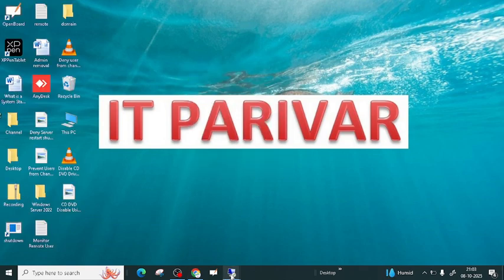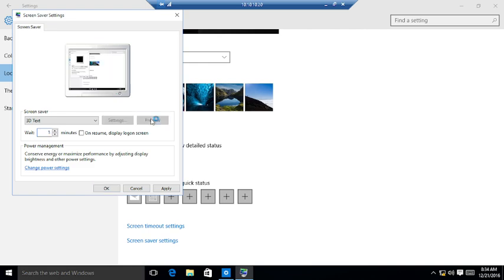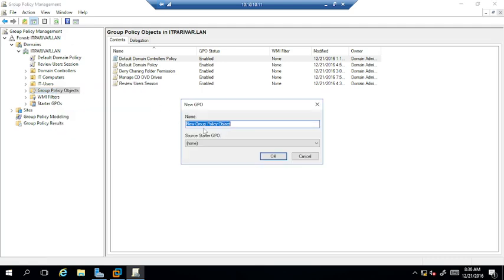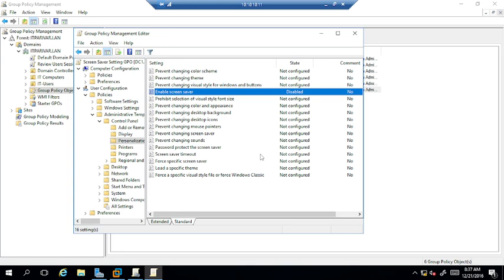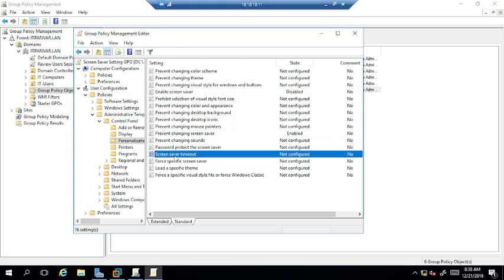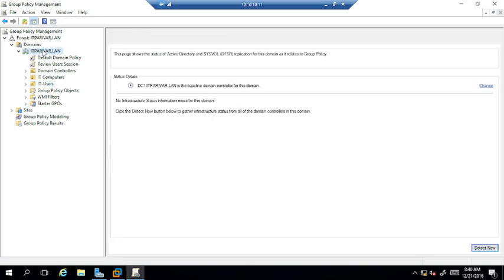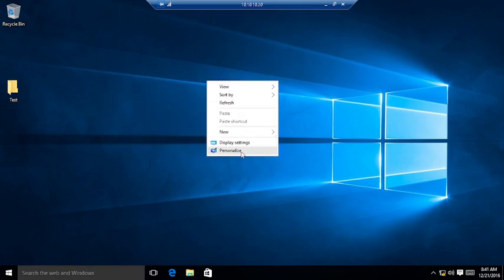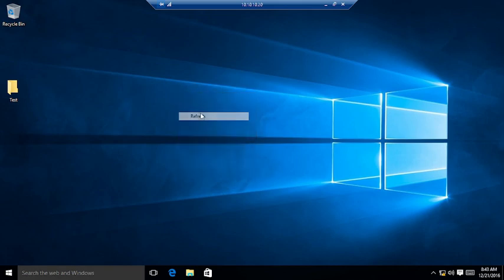Prevent Users from Changing or Setting Up Screen Saver Settings Using Group Policy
Hello Friends,
In this Video I have tried to explain step by step about Prevent Users from Changing or Setting Up Screen Saver Settings Using Group Policy.

How  to disable Screen Saver Setting for domain users.
How to restrict screen saver setting using GPO.
How to restrict screen saver setting via GPO.
Group Policy to disable Screen Saver Setting for users.
how to manage screen saver setting using group policy.
how to set screen saver time out setting using gpo.
how to prevent domain users to change screen saver.

      IT Parivar